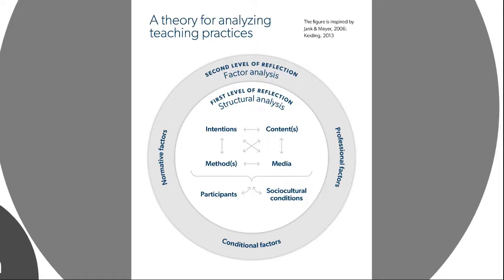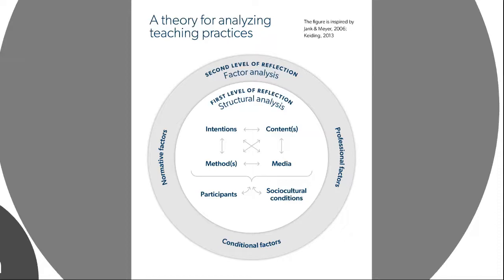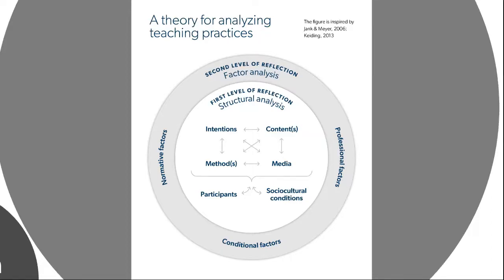Didaktik in higher education, teaching centered Didaktik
The video presents an extensive model of Didaktik including the practical considerations (intentions, content, methods, media, participants) and conditions for teaching.

Higher Education Pedagogy, Åbo Akademi University.